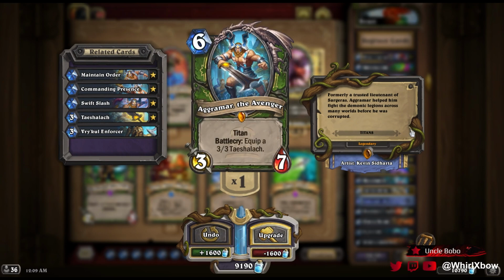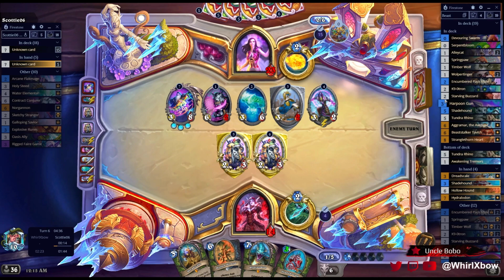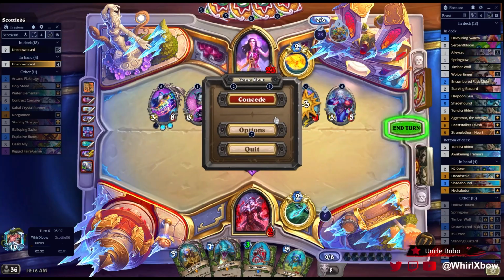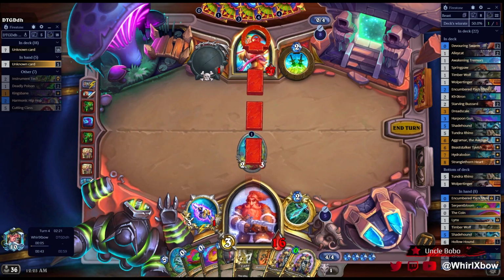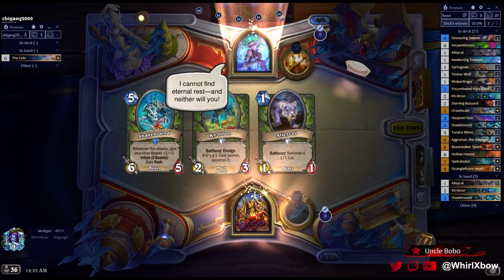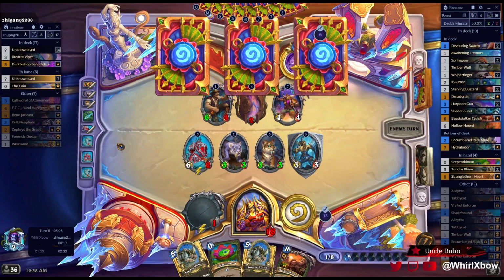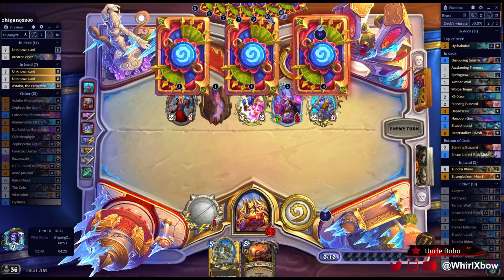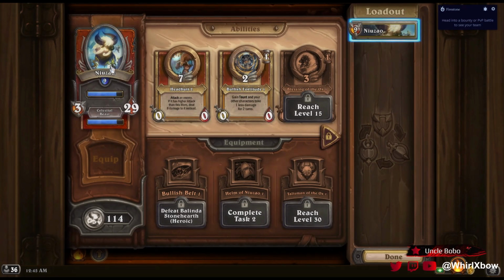Sometimes their is nothing you can do | Beast Hunter | TITANS | Wild Hearthstone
Hey guys,

### Beast
# Class: Hunter
# Format: Wild
# 2x (0) Devouring Swarm
# 1x (0) Serpentbloom
# 2x (1) Alleycat
# 1x (1) Awakening Tremors
# 2x (1) Springpaw
# 2x (1) Timber Wolf
# 2x (1) Wolpertinger
# 2x (2) Encumbered Pack Mule
# 2x (2) K9-0tron
# 2x (2) Starving Buzzard
# 1x (3) Dreadscale
# 2x (3) Harpoon Gun
# 2x (5) Shadehound
# 2x (5) Tundra Rhino
# 1x (6) Aggramar, the Avenger
# 1x (6) Beaststalker Tavish
# 1x (6) Hollow Hound
# 1x (7) Hydralodon
# 1x (8) Stranglethorn Heart